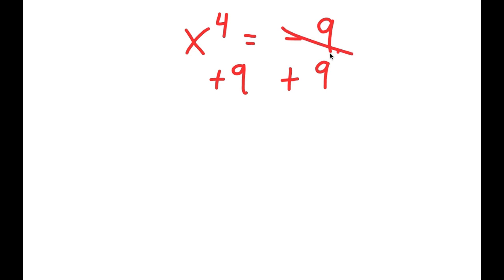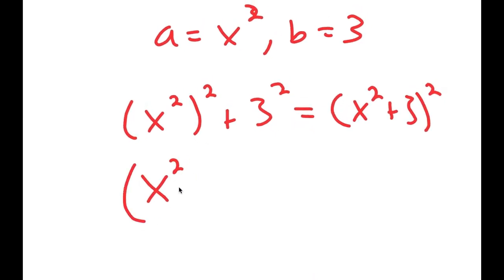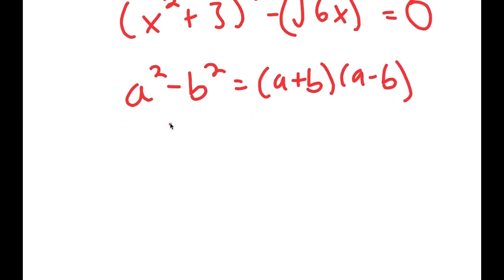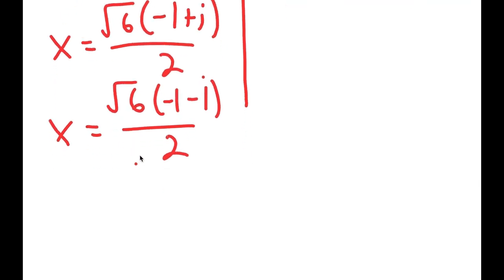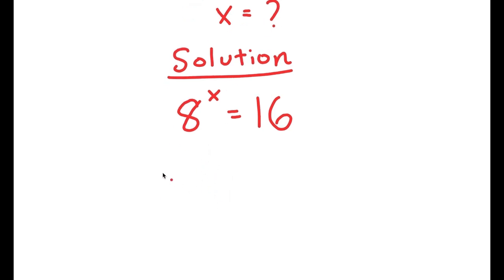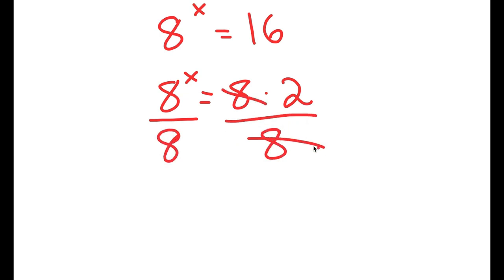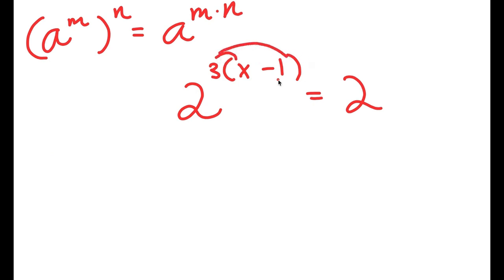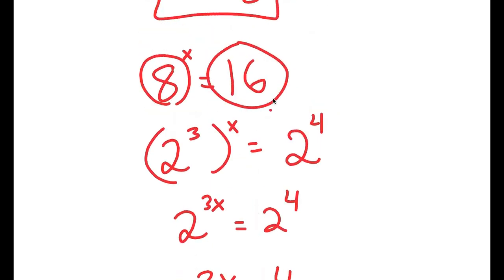A Challenging Exponential Equation | Can You Solve This?